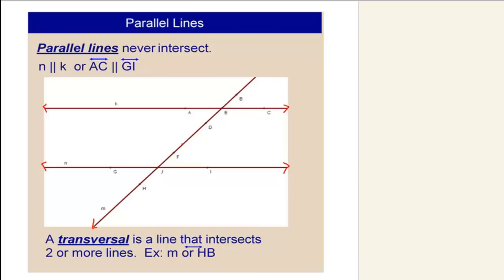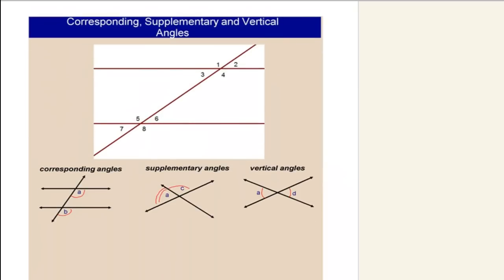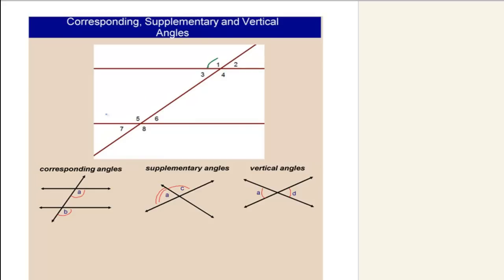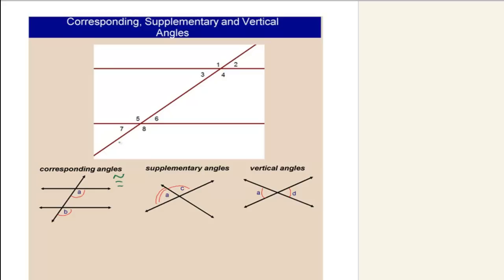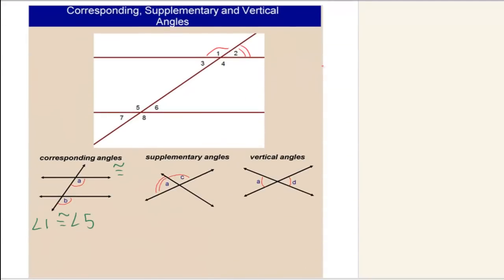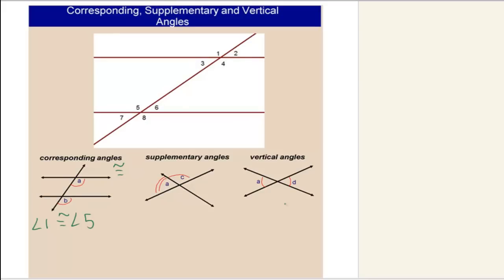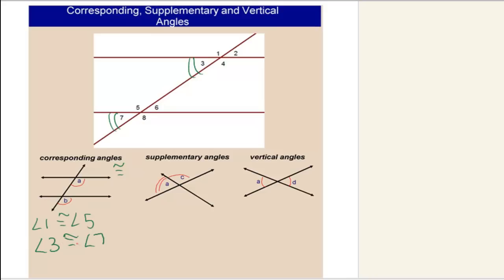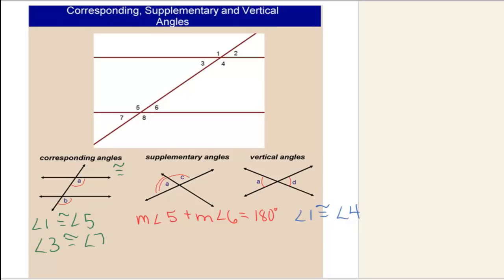Parallel Lines Part 1: The Basic Angles